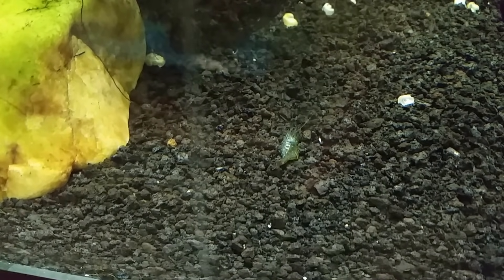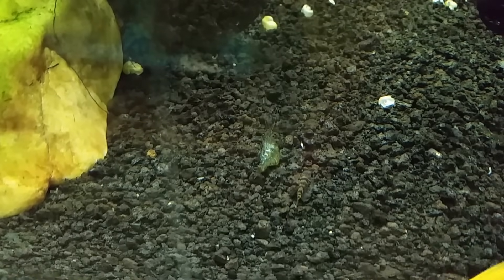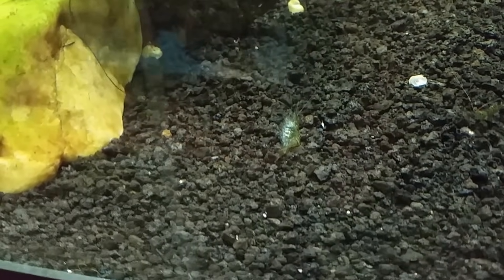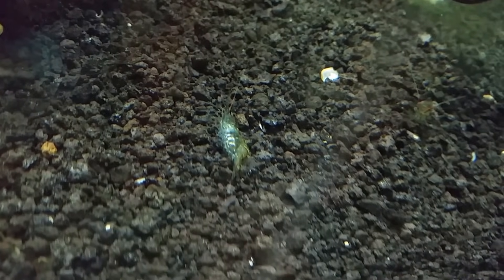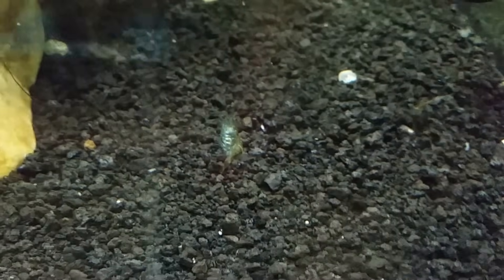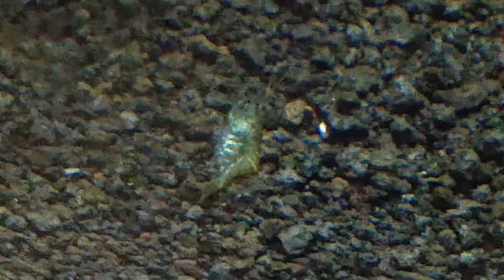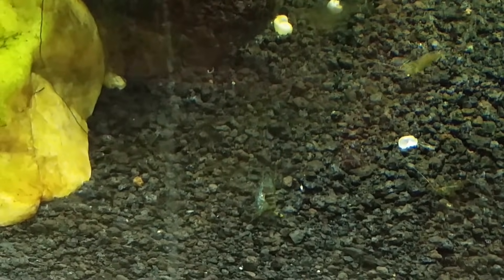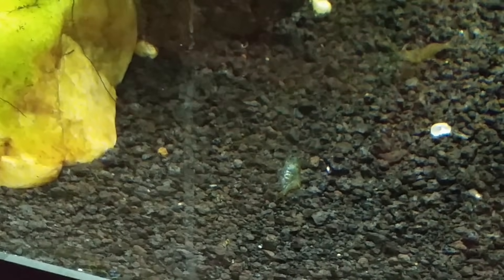Is This Ghost Shrimp Molting or Dying?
Here's a look at a Ghost Shrimp (Glass Shrimp) in my 40 breeder Brackish Aquarium. I'm not sure if iut's dying or molting (moulting).